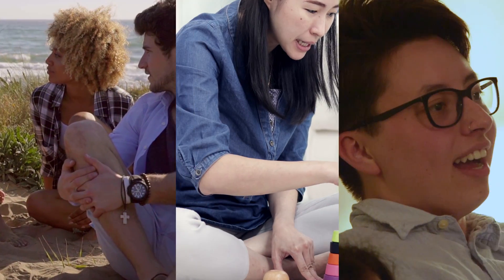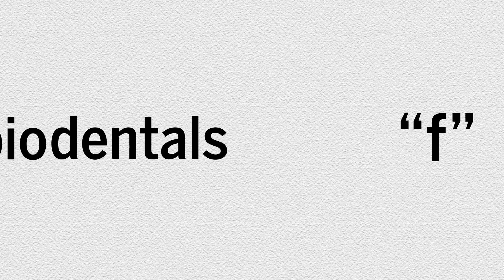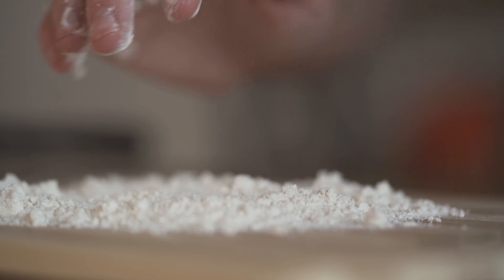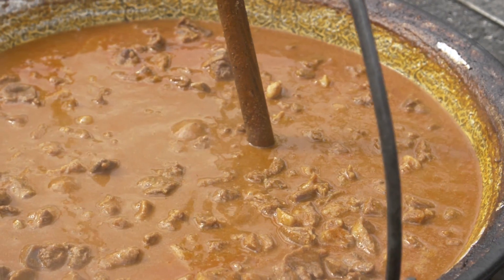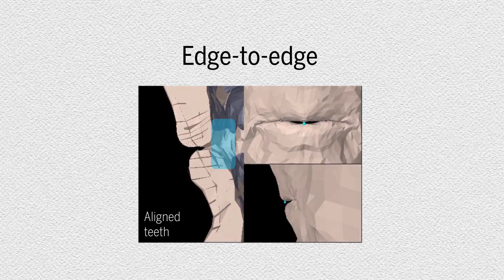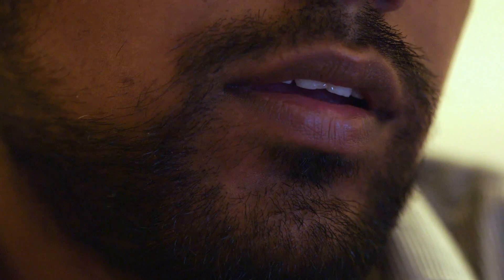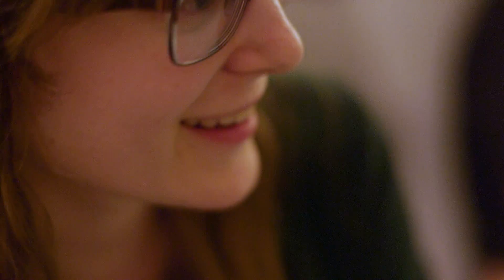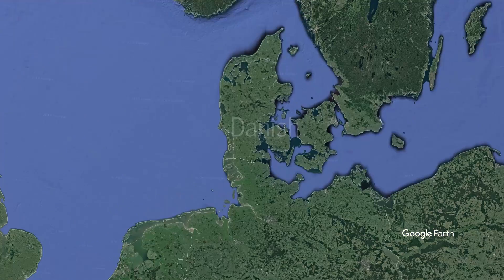Ancient switch to soft food made saying those "f" words easier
Change in human diet may have changed human speech

Credits

editor/narrator
Meagan Cantwell

supervising producer
Sarah Crespi

animations
Meagan Cantwell
Chris Burns

citation
D. Blasi, et al., Science 2019
DOI: 10.1126/science.aav3218

research photos and video
Damián Blasi
Steven Moran

stock video and images
Google Earth
Meagan Cantwell
Noun Project
Pond5
Videoblocks

script by
Meagan Cantwell
Sarah Crespi
Elizabeth Culotta
Ann Gibbons

music
"Happiness"
Podington Bear